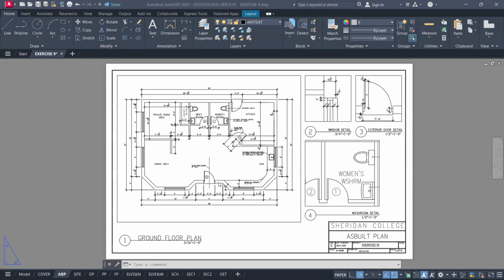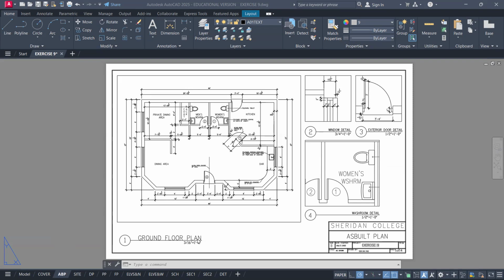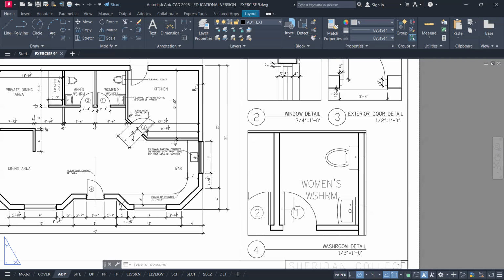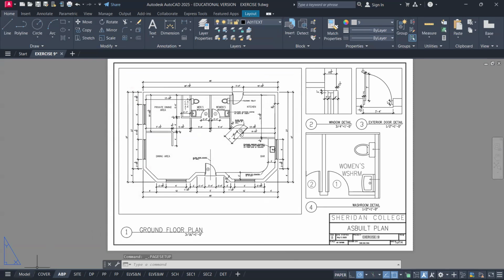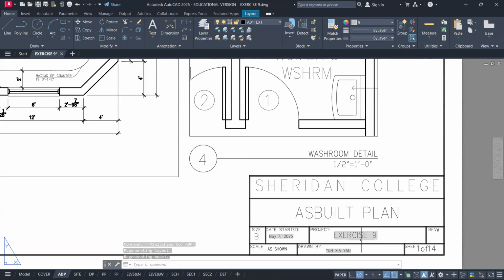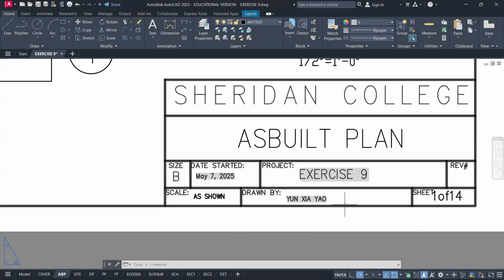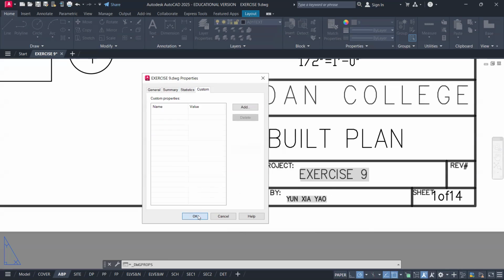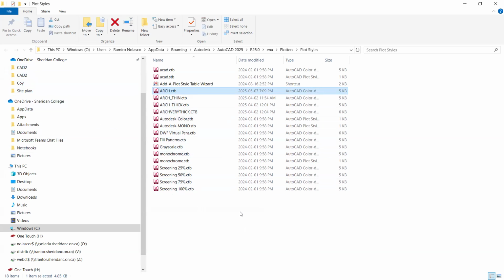AutoCAD Page Setup